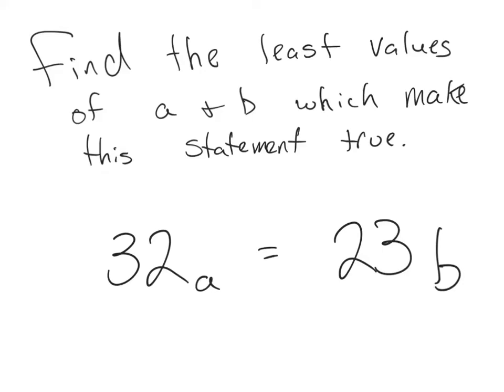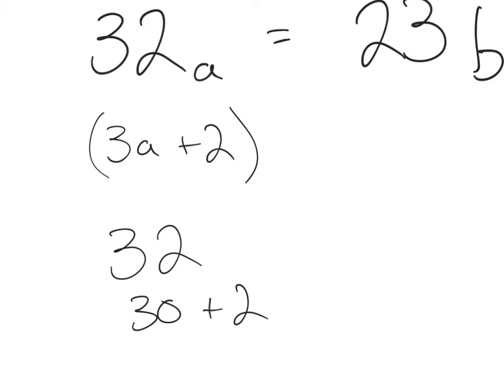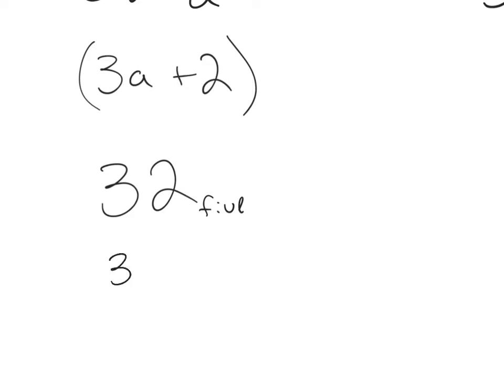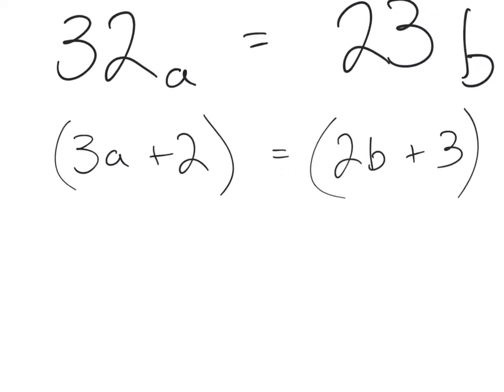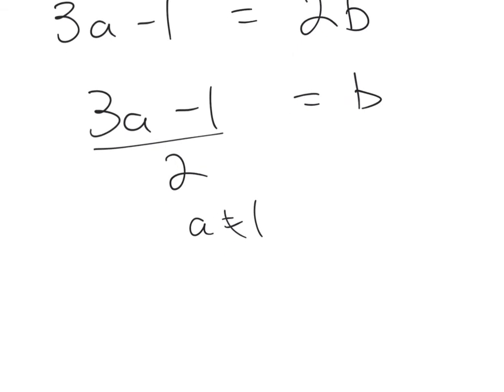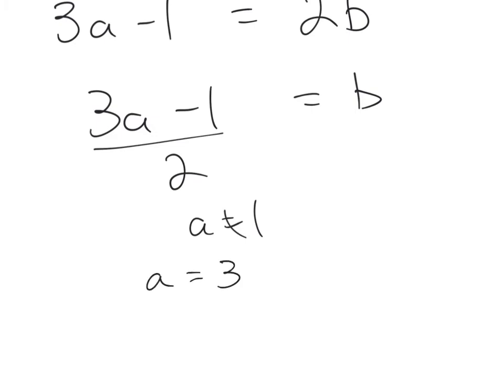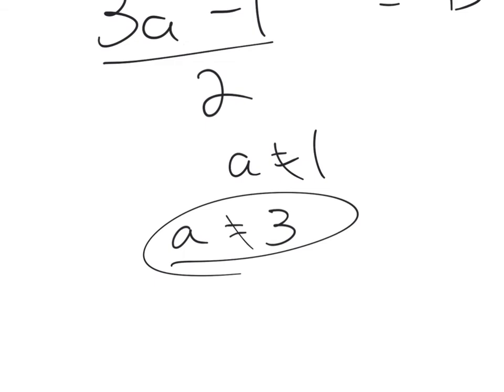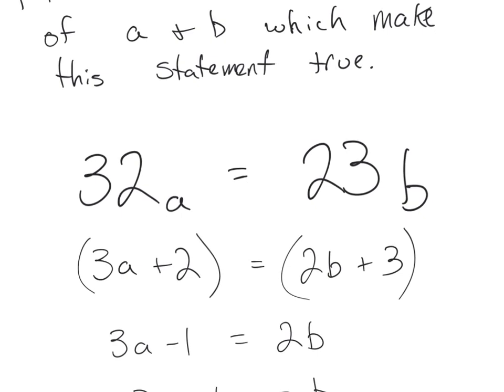Find the bases of two numbers in an equation.